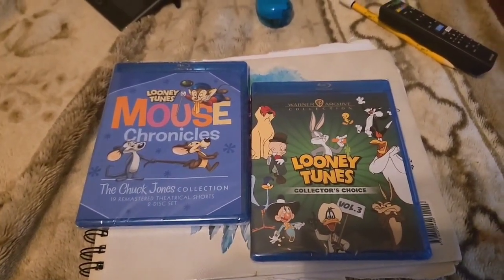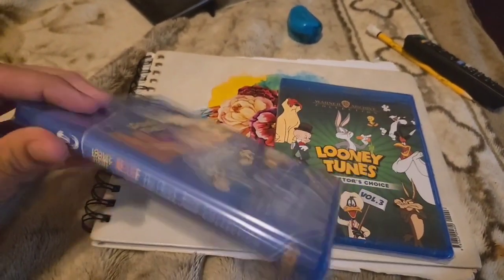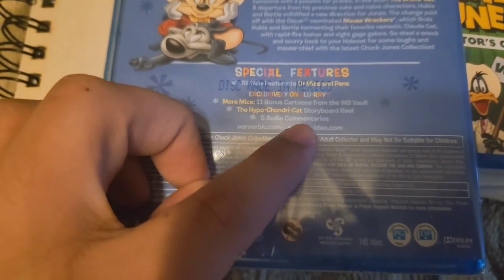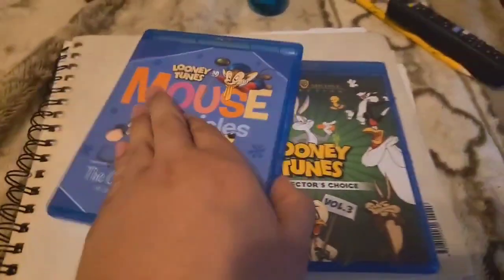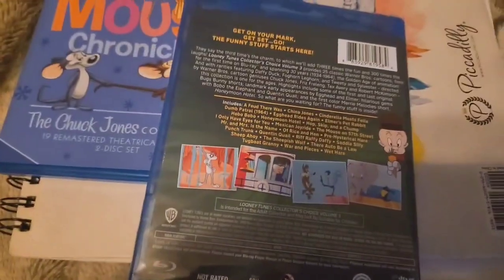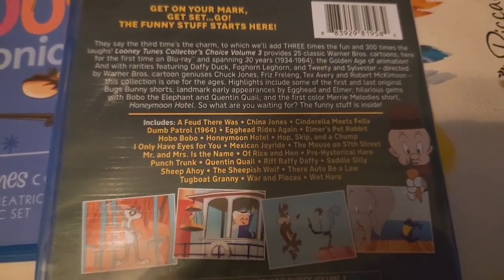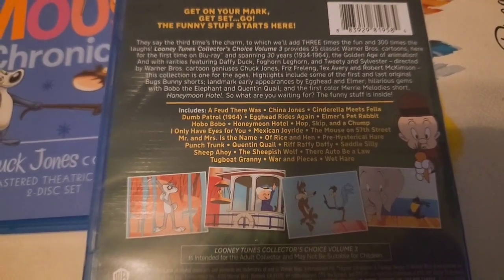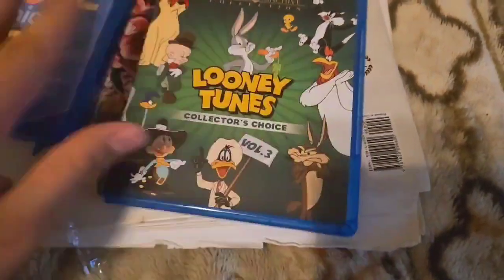2 Looney Tunes Blu-rays Unboxing